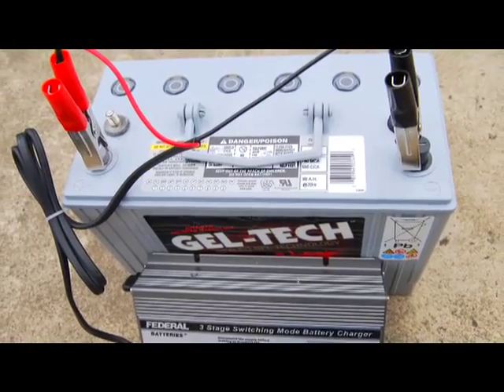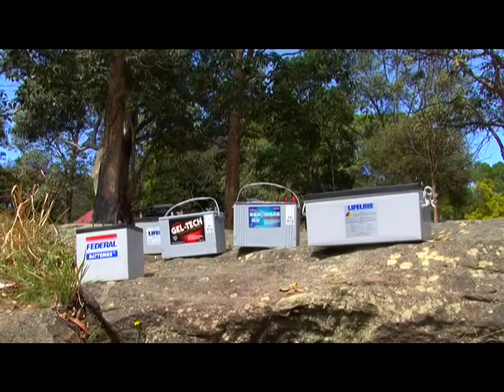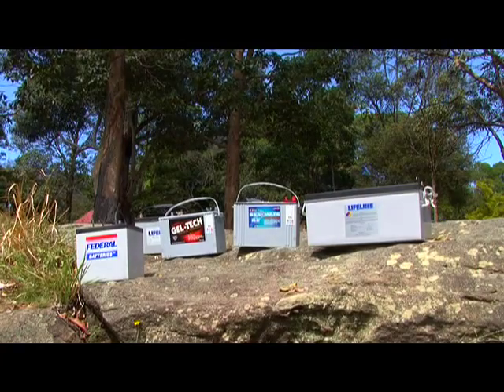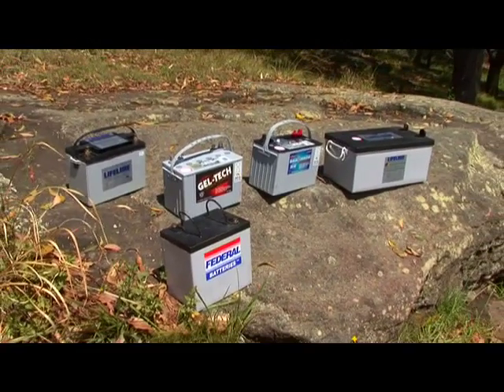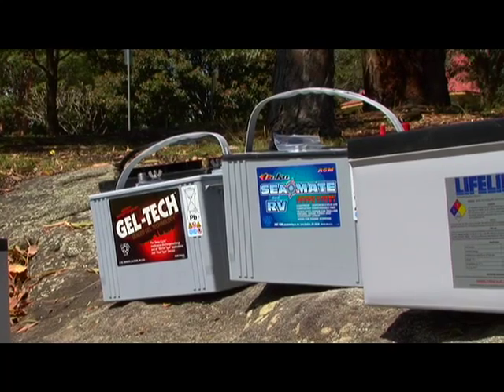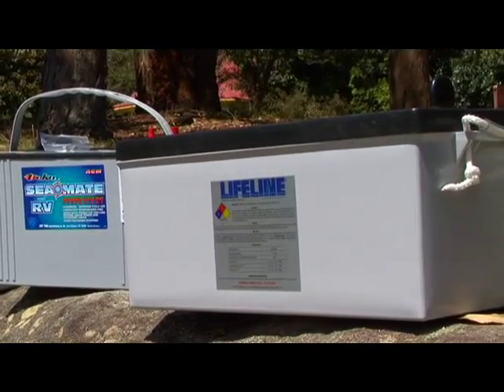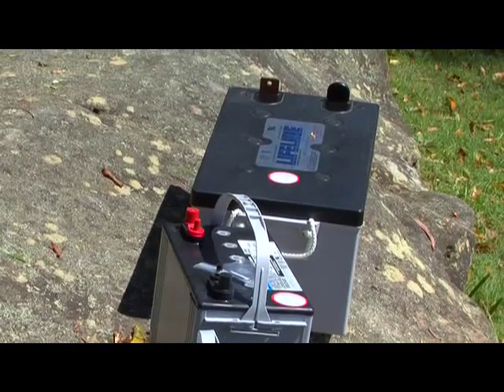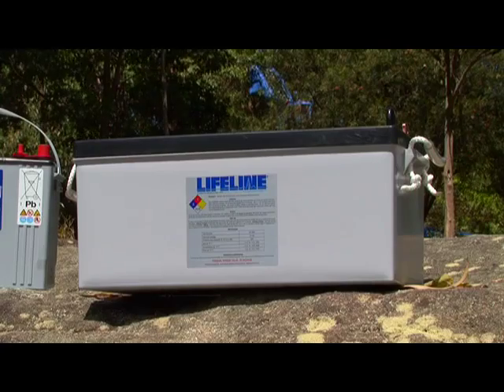17 Battery Storage